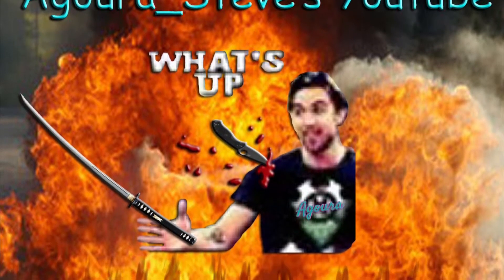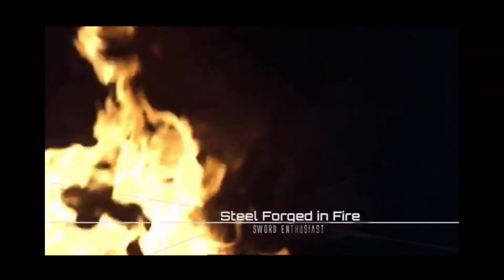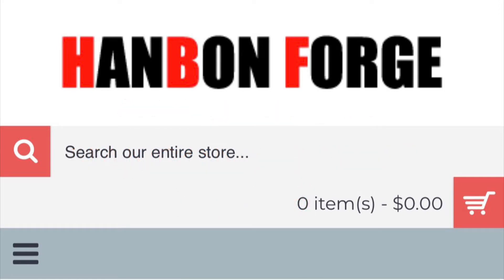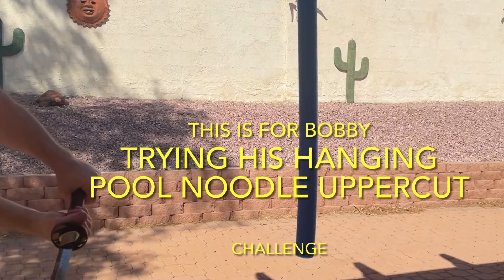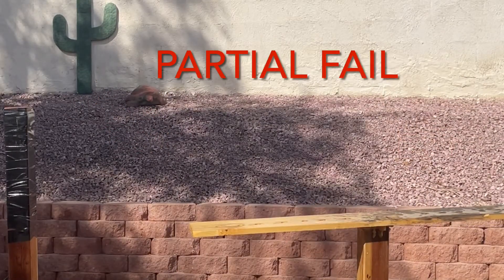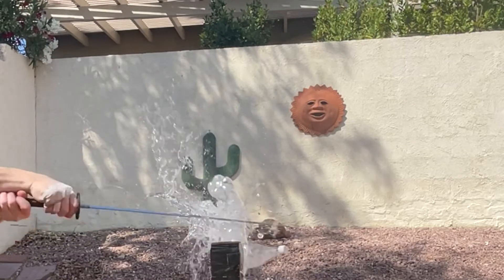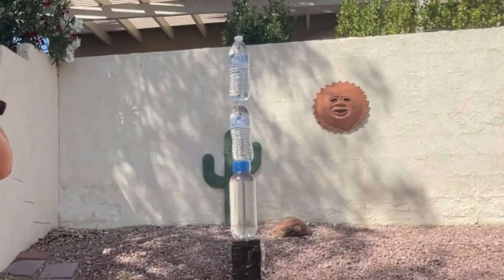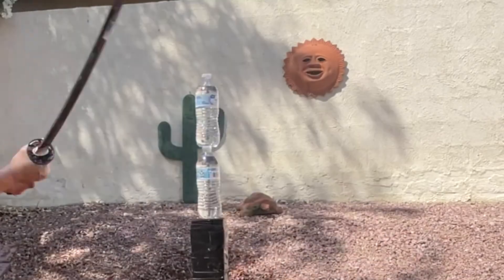First cuts- [Doubles] w/ Hanbon Forge 1095 TH battle wrapped Shinogi Zukuri & first impression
(1 minute, 54 second video)

Shout out to Joe
Steel forged in fire-sword enthusiast

First impression on Hanbon Forge 1095 TH in battle wrap is that it is designed with light cutting in mind. It’s light and nimble. Not really geared toward heavy targets IMO.